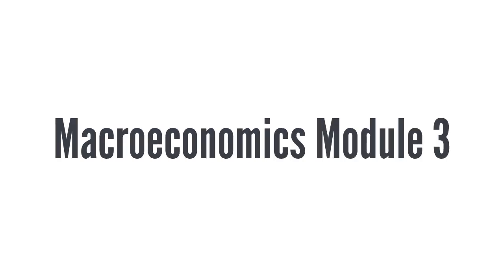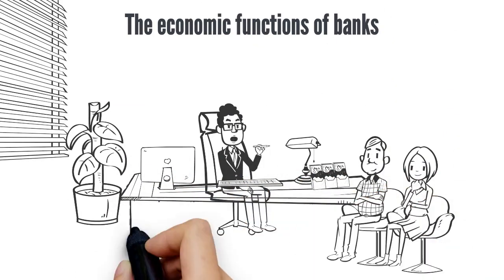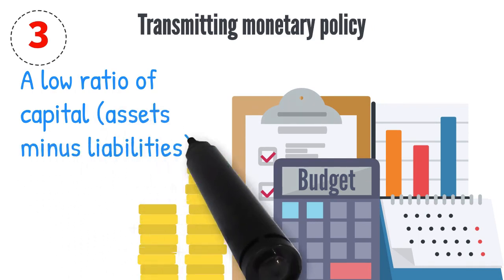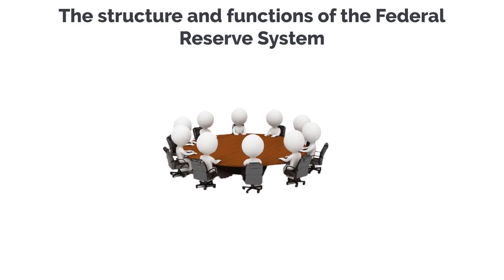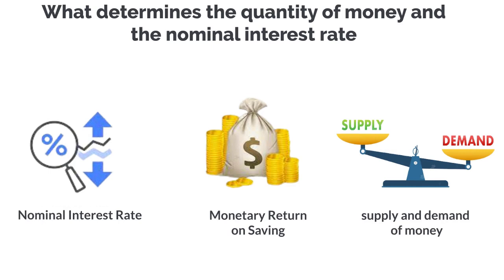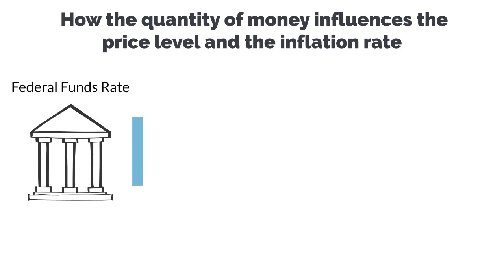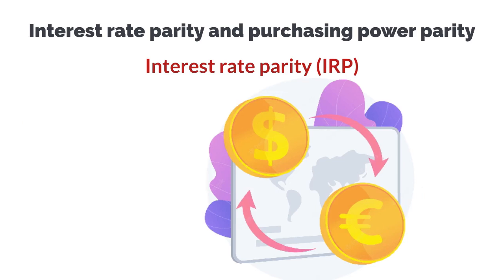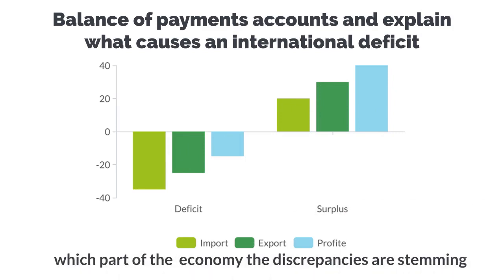ECO-102 Module 3: Money and Monetary Policy